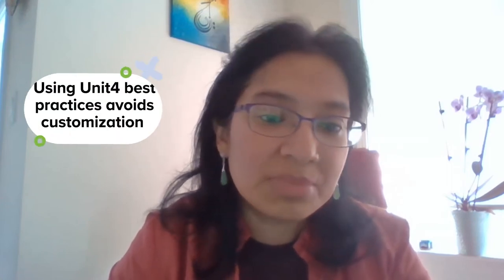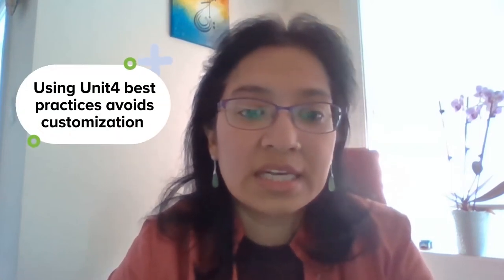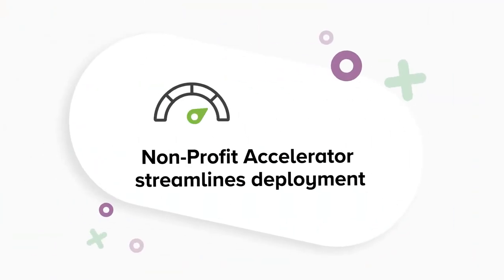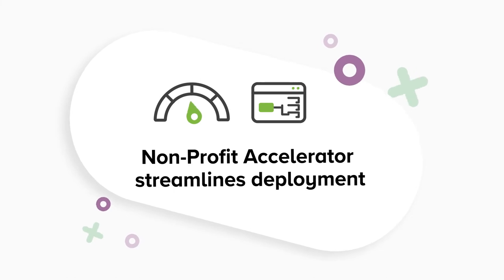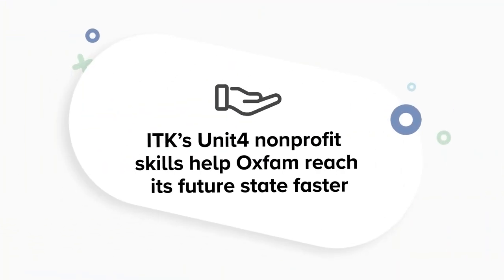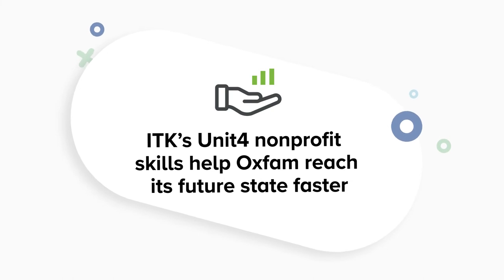Unit4 Customer Story: Unit4 & ITK Group Enable Oxfam's Business Transformation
Hear from Farah Abbas, Director of Technology and Information Management System at Oxfam America how she and her team have gained increased productivity, trusted insights and control, improved collaboration and have empowered their people.

Oxfam has a vision: nine billion people will live equitably and free from poverty, on a planet that has the natural resources to sustain them. Realizing this vision means overcoming complex challenges in a volatile world: saving lives, sharing natural resources fairly, and advancing gender injustice.
As Director of Technology and Information Management System at Oxfam America, Farah Abbas is responsible for executing a technology roadmap that is aligned with these strategic priorities. She explains, “We want Oxfam America to speak with one voice, to be aligned around a common, shared view of data.”
Oxfam had to replace its fragmented, manual operational systems with a modern ERP platform – spanning finance, people, budgeting, and procurement
— and a Talent Management platform that spotlights people performance and helps develop the workforce. The goal is to increase efficiency, reduce
corporate silos, and provide greater transparency into critical operational data.